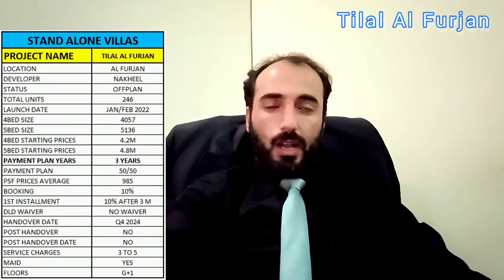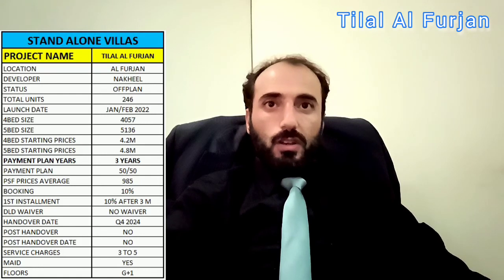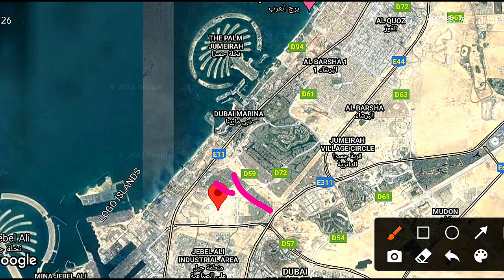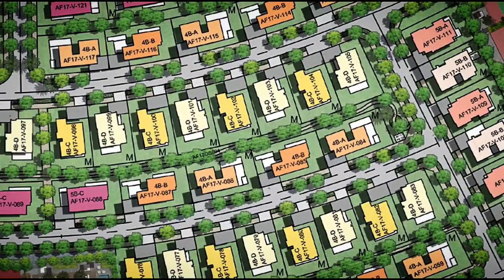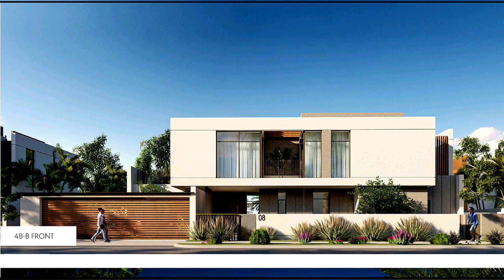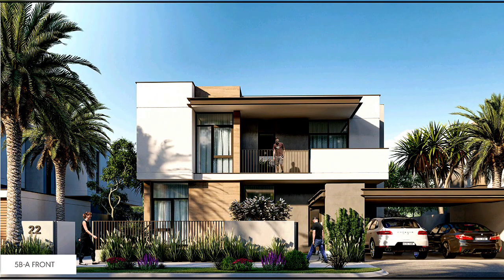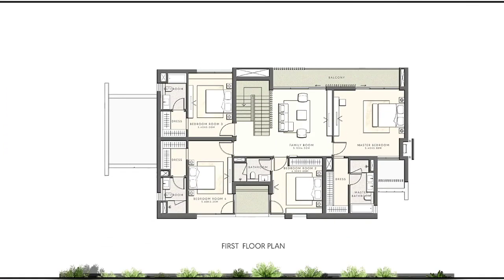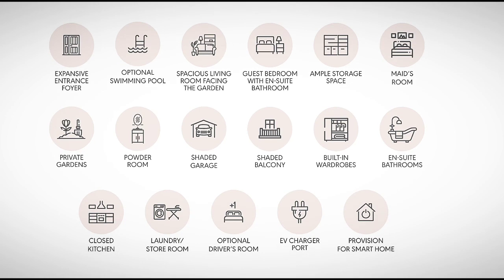Tilal Al Furjan Complete Details